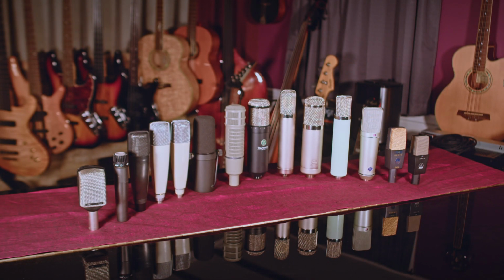Townsend Sphere L22 Shootout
A shootout between the Townsend Sphere L22 microphone and some of the mic's it models.  For some of the higher end mic's we used the studio's hand built clones or commercial available clone models for comparison.

Piano part for this video is taken from "Father Forgive Me" by Chris Diaz:

0:00 - Intro
0:18 - Townsend Mic History
2:41 - Shootout Breakdown
4:07 - Shure SM57
4:48 - Shure SM7B
5:23 - Electro Voice RE20
6:02 - Sennheiser MD421 Script
6:41 - Sennheiser MD421 N
7:19 - Sennheiser MD421 mkii
7:57 - AKG D12E
8:35 - AKG C414 XLII
9:13 - AKG C414 BULS
9:51 - Neumann Vintage U87 (clone)
10:29 - Telefunken ELA M 251 (clone)
11:06 - AKG C12 (clone)
11:44 - Peluso 2247 (U47 clone)
12:23 - Outro